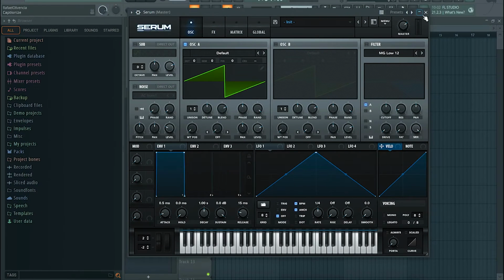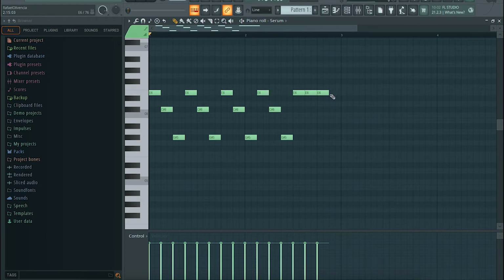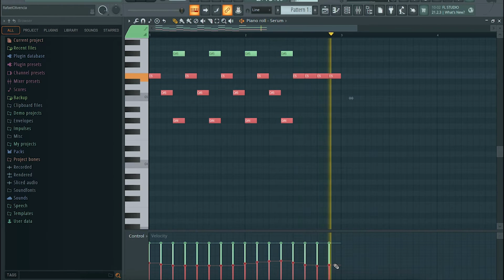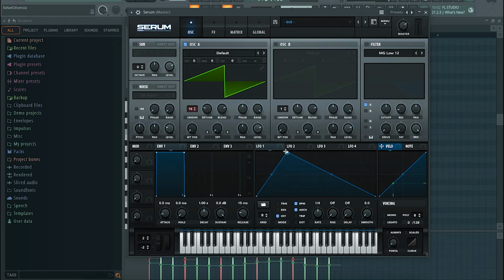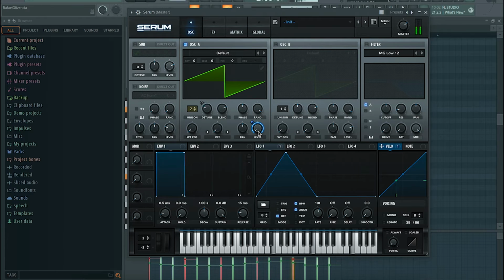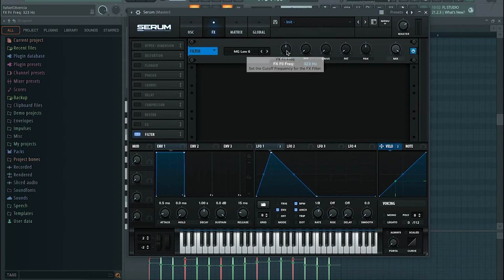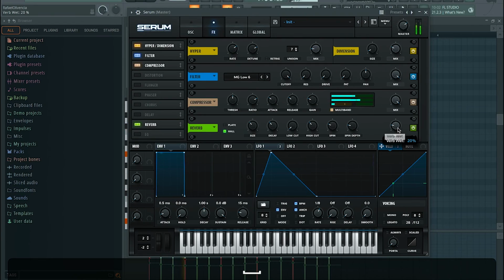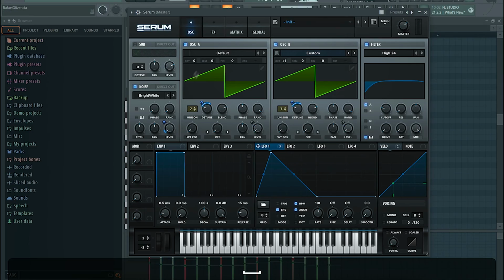How to Make the Main Brass Lead in Like That by Metro Boomin [Fl Studio | Serum] TUTORIAL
Learn how to make the Brass Synth heard in Metro Boomin's latest track, Like That easily using xfer serum in Fl Studio